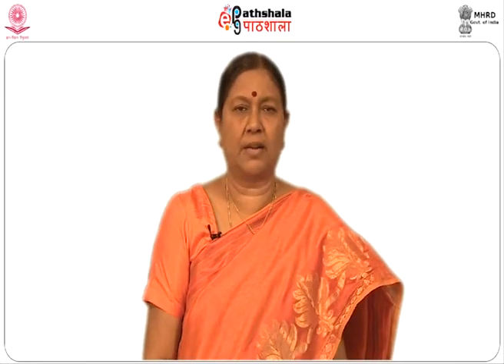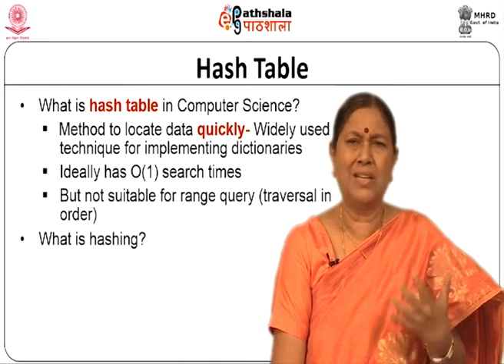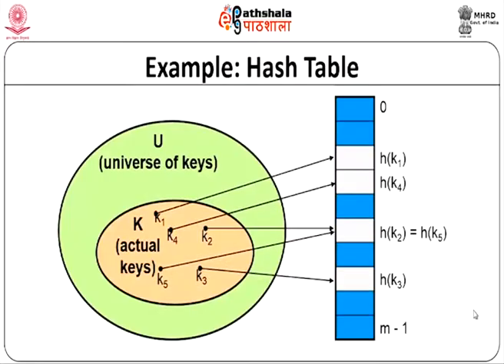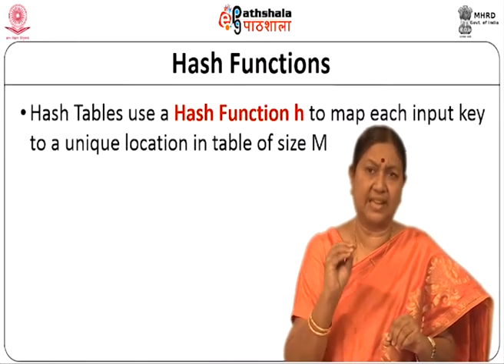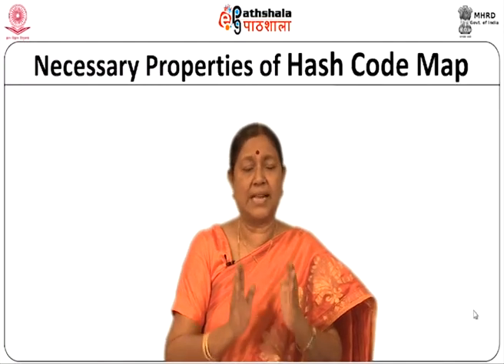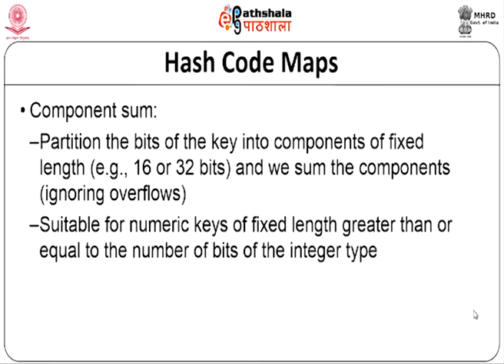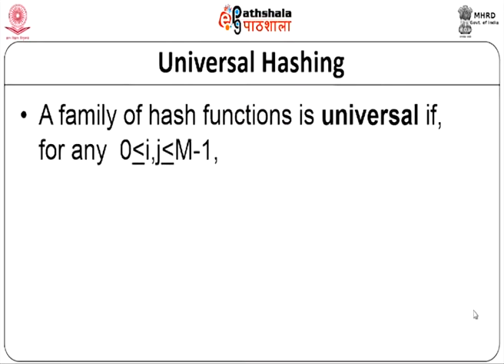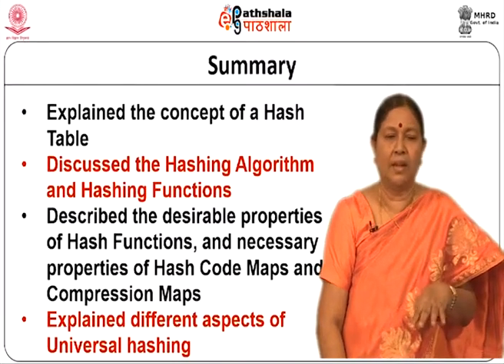Hasing and Hasing Functions (CH-10)